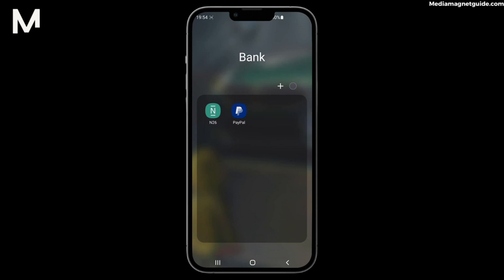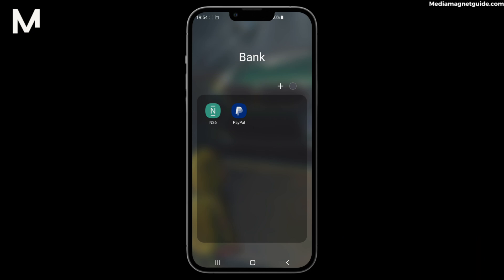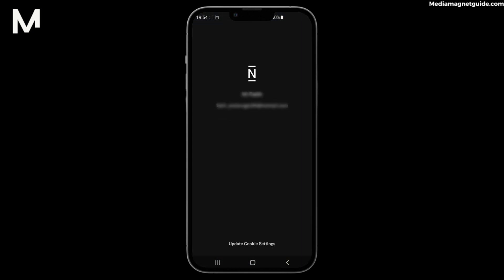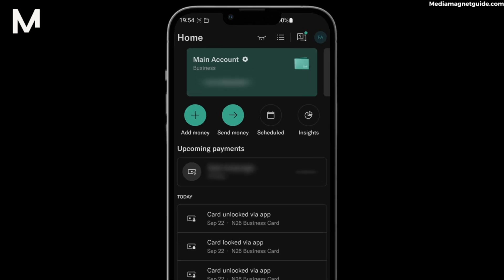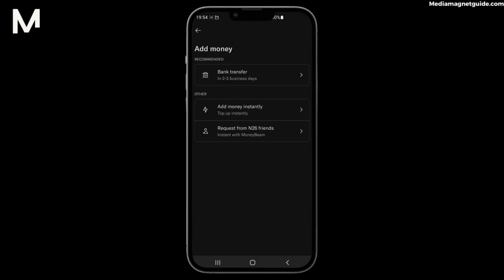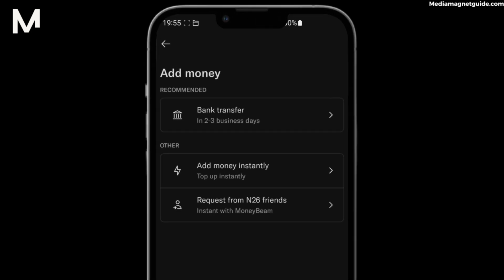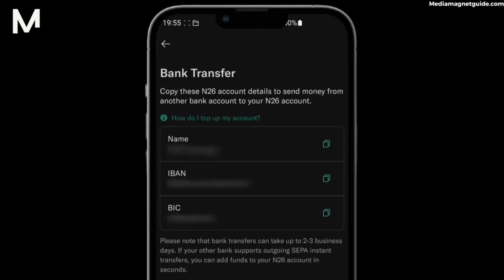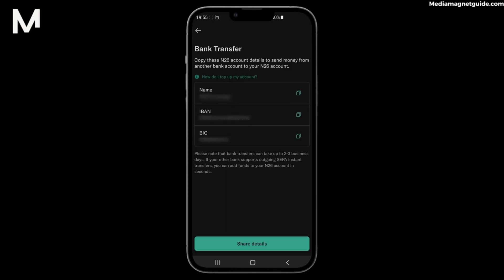How to Deposit Money in N26 Account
Discover how to deposit money into your N26 bank account, making managing your finances a breeze.

📚 About N26 Bank:
N26 Bank is your passport to modern banking, offering a seamless digital banking experience that empowers you to take control of your finances. Discover the world of N26, where simplicity meets innovation. With N26, you can manage your money effortlessly, whether it's making payments, saving, or investing. Available in multiple countries and accessible on all your devices, embark on your financial journey with N26 Bank today.